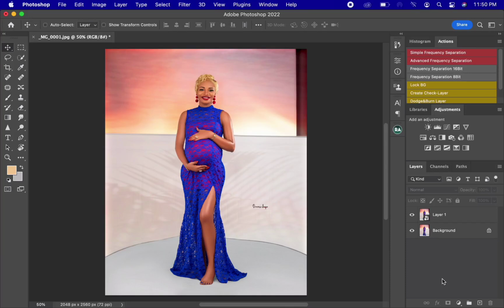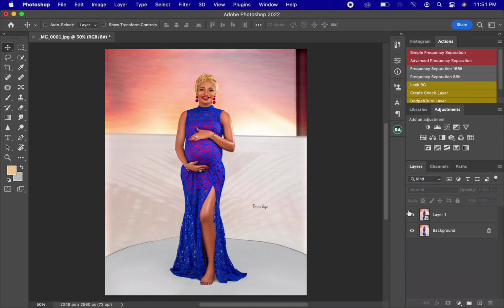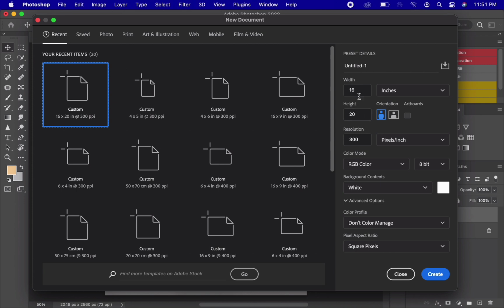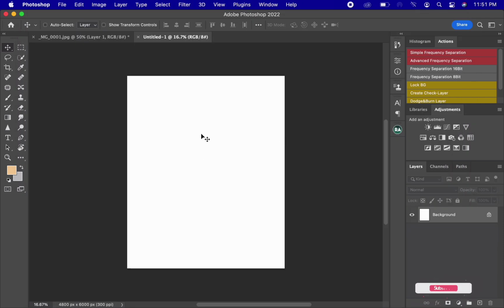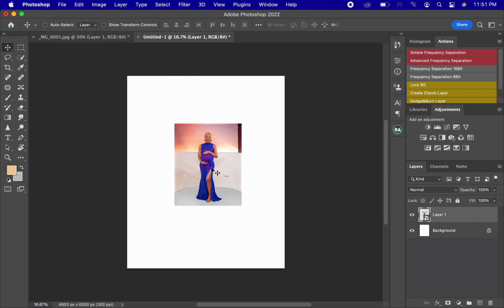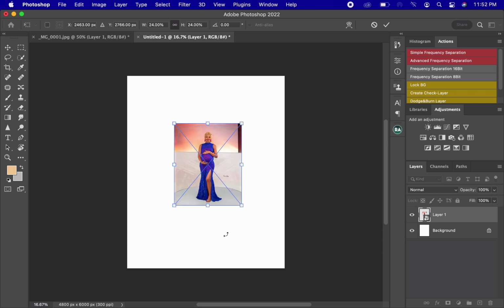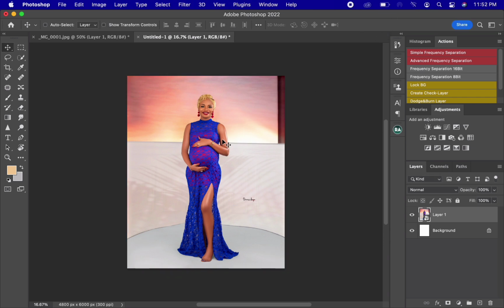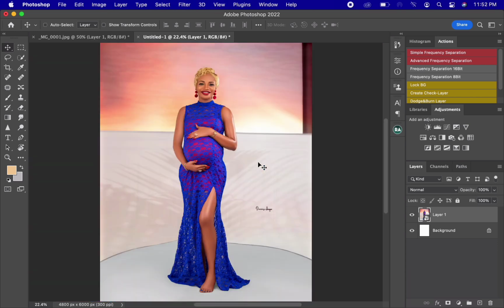How to Resize Images in Photoshop and keep the Quality! (2025)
In this video, I will be showing you guys the proper way of resizing your images using adobe photoshop. A quick important tip is that you should never ever stretch your images if you want to keep it looking professional.

If this video is helpful please LIKE and also COMMENT...